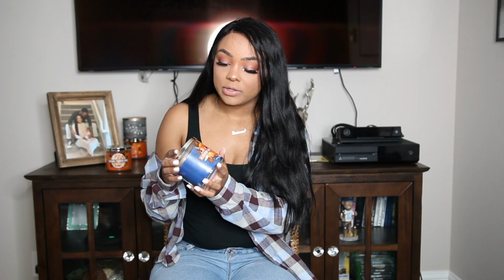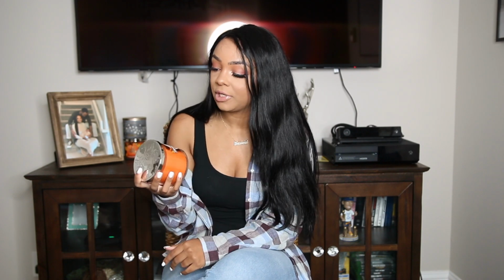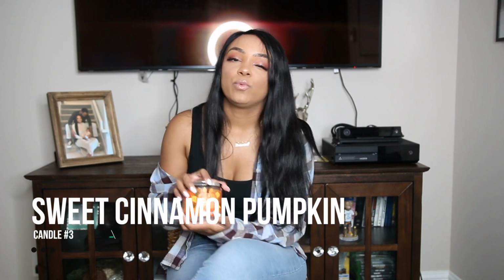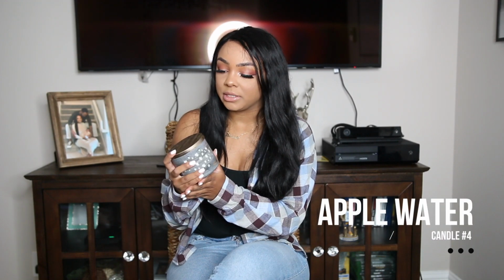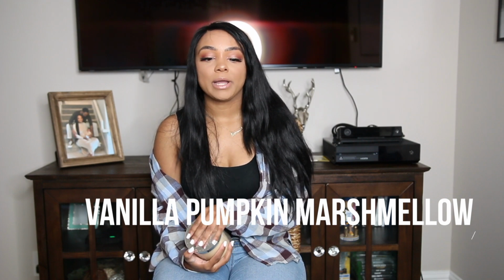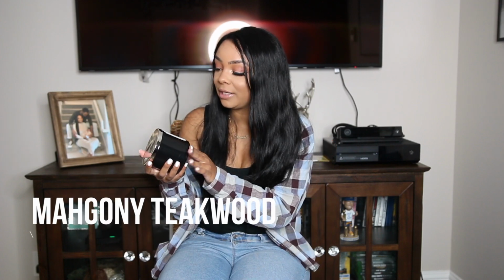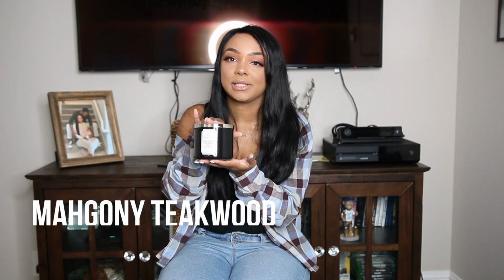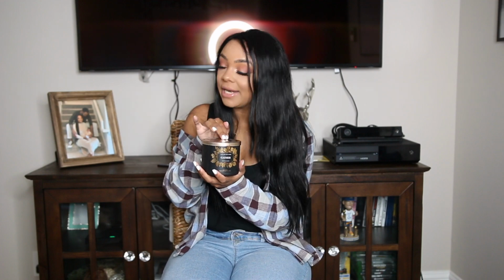BATH & BODY WORKS FALL CANDLE HAUL | Briannaashley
LINKS TO CANDLES

*Candles that aren't listed and linked above weren't available anymore or didn't appear online*
DISCOUNTS:

Uber Code: briannac134
Lyft Code: brianna727566